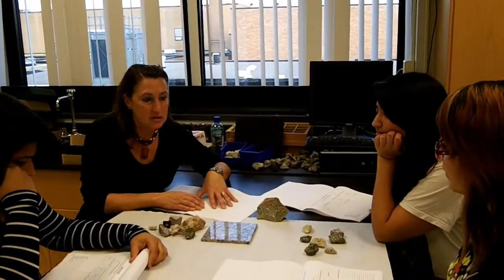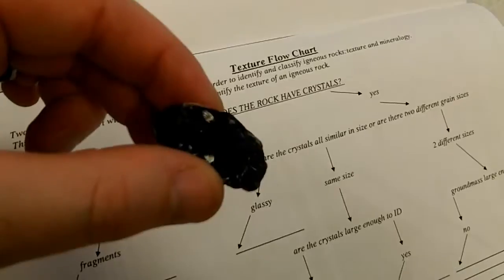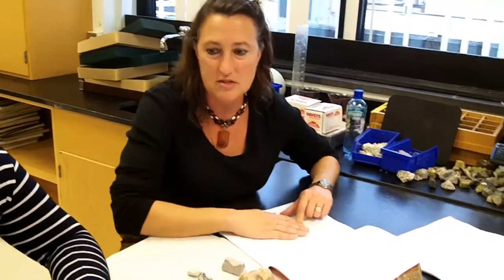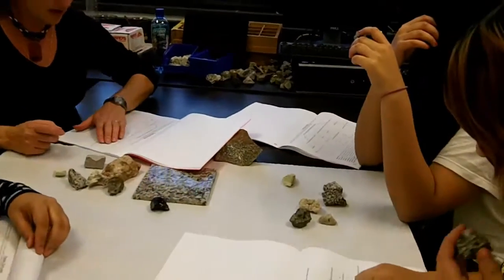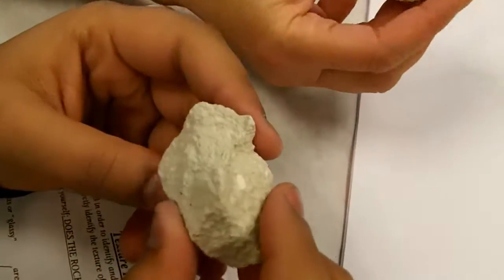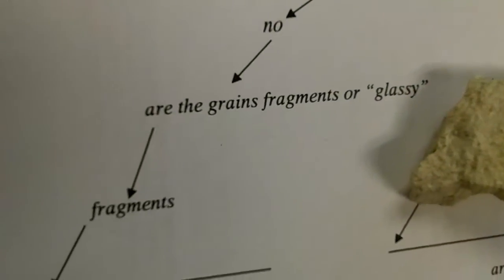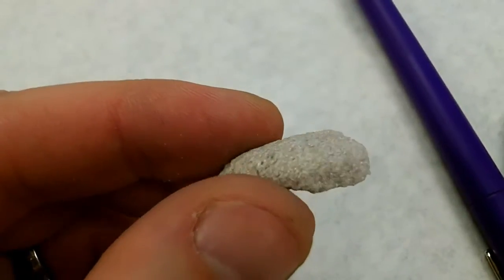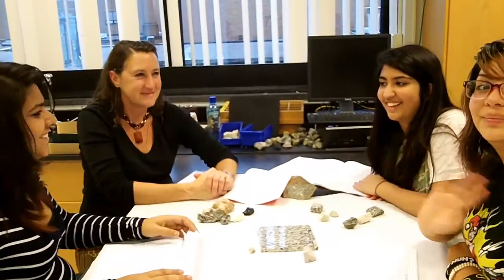Igneous rock texture determination, seg 1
Students determine the texture of igneous rocks using the texture flow chart.